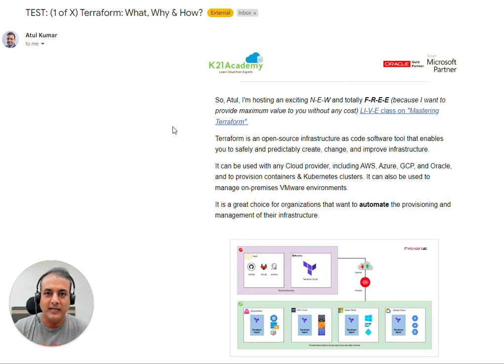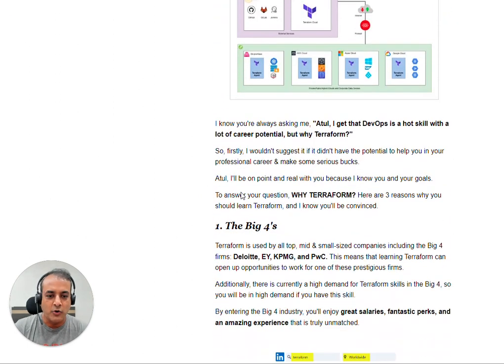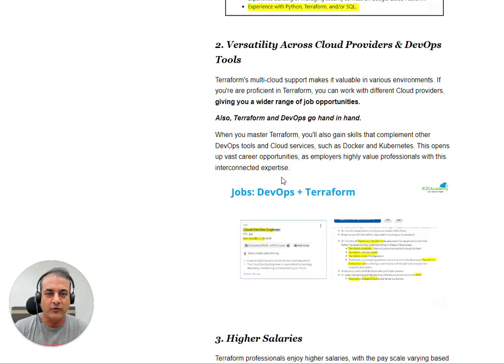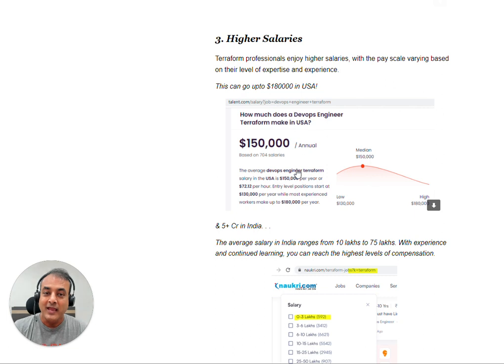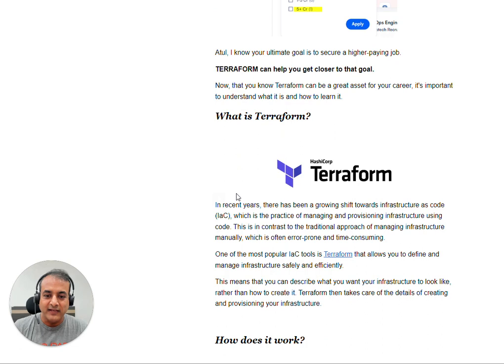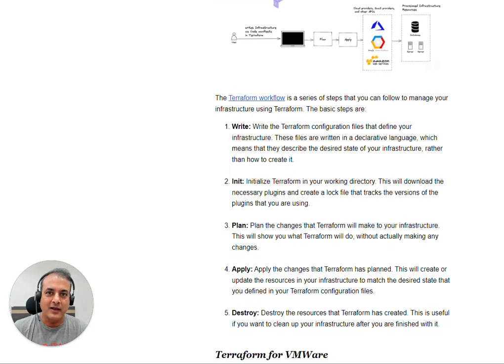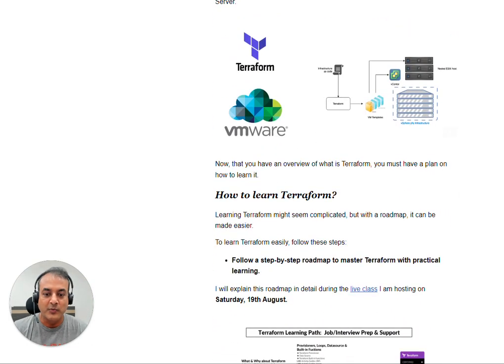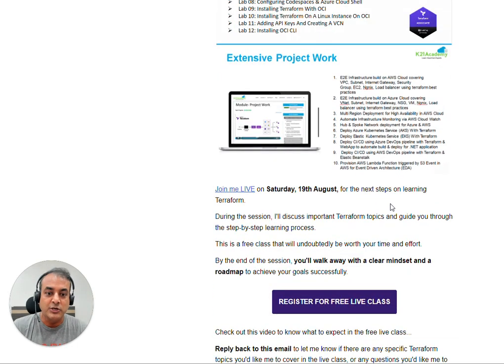Understanding Terraform: The What, Why & How | Part 1 | K21Academy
📹 Hey there! Exciting news! 🚀 In this amazing video, I'll take you on an incredible journey into the world of Terraform! 🌍🏗 Whether you're a newbie or a Terraform aficionado, get ready for some mind-blowing insights! 💡

🏔 What's Terraform, you ask? Let's dive in and unravel the magic behind this powerful tool that's shaping the tech landscape. 🧙‍♂

🔍 Curious about why Terraform is an absolute game-changer? 🎮 Discover the juicy details about its importance and be prepared to have your mind blown! 💥

⚙ Wondering how the heck Terraform works its wonders? 🤔 Buckle up for a deep dive as we explore the inner workings of this tech marvel. ⚡

📚 And guess what? It's not just about watching, it's about learning! Join me on this exhilarating learning path and level up your Terraform skills! 💪📚

🏛 Whether you're crafting on-premise or cloud-based infrastructure, Terraform has got you covered. It's a hot 🔥 skill in the job market, and we've got the scoop on how you can master it.

🌟 Ready for more? Stick around till the end to find out how you can dive even deeper into Terraform with a FREE class! 🎓

🕒 Here's what you can expect in the video:
00:00 Introduction
01:20 What is Terraform?
02:51 How does it work?
04:16 How to learn?

👩‍💻👨‍💻 Don't miss out on this epic learning experience! 🎬👋

🤩 If you're as excited as I am about diving into the world of Terraform, drop a 🚀 in the comments below!